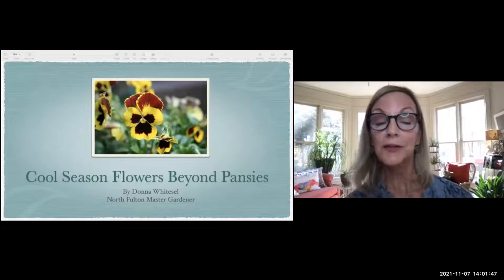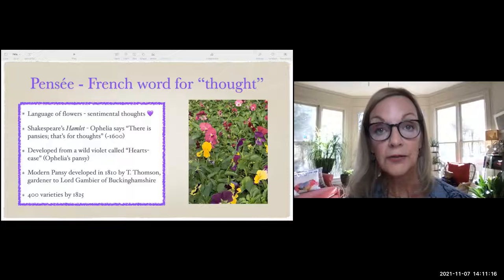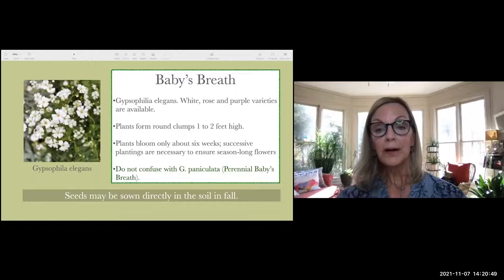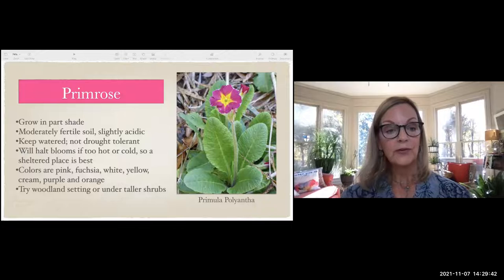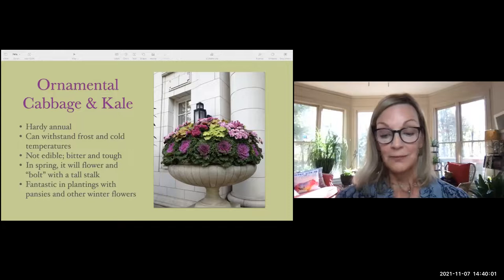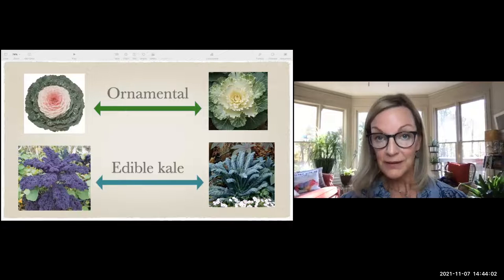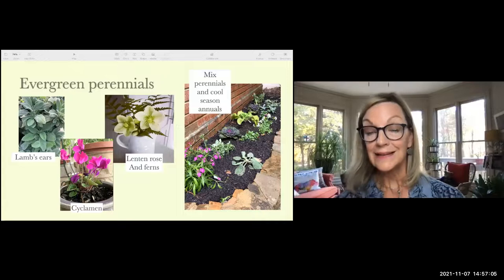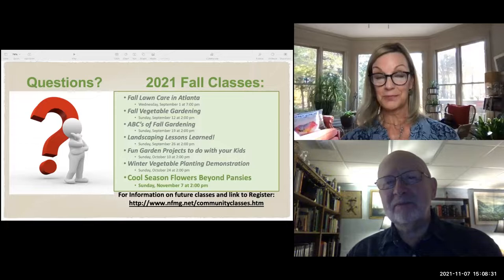Cool Season Flowers Beyond Pansies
Winter doesn’t have to be dreary and flower-less. Donna Whitesel, North Fulton Master Gardener will teach you all about flowers and plants you can grow through the winter for winter landscaping beauty.